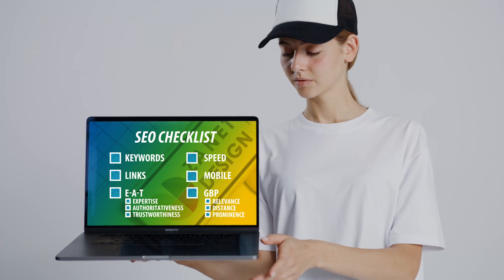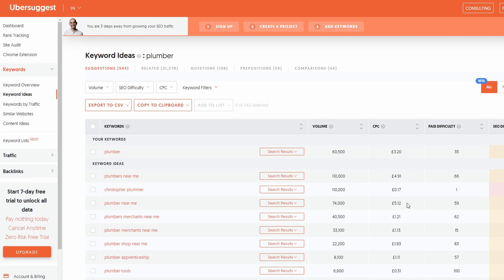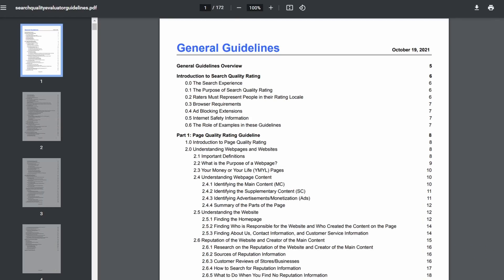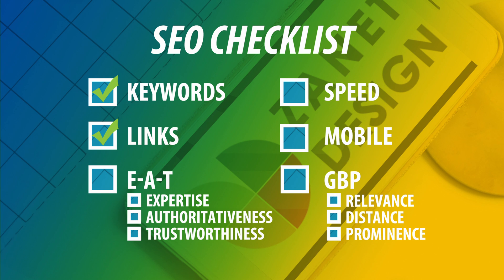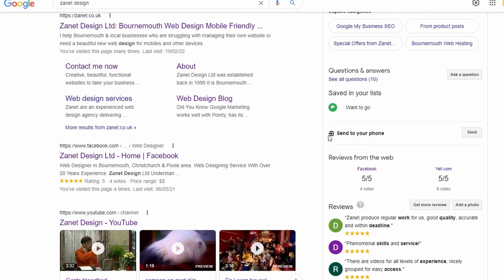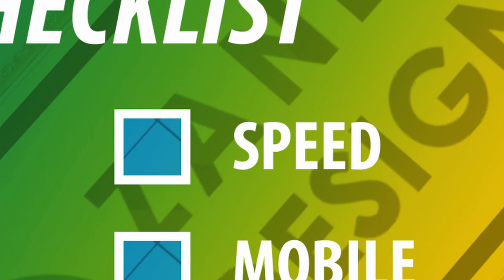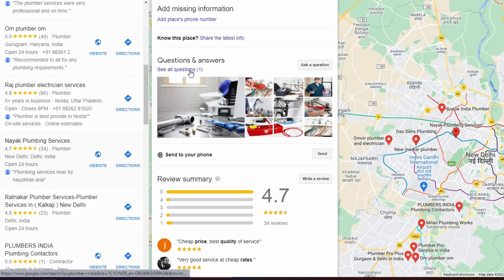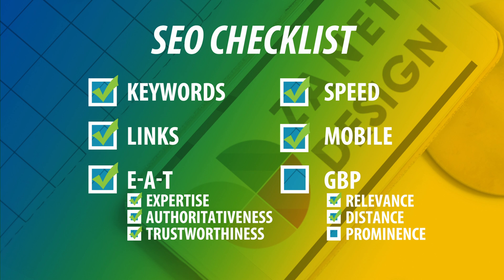SEO Checklist to Rank #1 on Google For Beginners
Here is my search engine optimization tutorial for beginners. Having an SEO checklist to follow along with my SEO tips will give you search engine results and help you rank in Google. Apply the list of tips on your website, Jump Ahead with Keywords & you will see in no time how to rank #1 in Google.

Wouldn't it be great if you could have one easy to follow the checklist
Covering all the basics of how to optimise your business website to help it appear higher up in organic search engine results.
Having this SEO checklist to follow will give you confidence, see results and help you rank in Google.

//TIMESTAMPS
0:00 SEO Checklist step by step
0:50 SEO for beginners
1:14 Keywords research explained
3:02 On-page SEO post example
4:40 Use Keywords naturally for customers
5:25 Google search quality guidelines
6:12 SEO Link authority
7:48 Link building strategy
8:00 E-A-T expertise
9:14 E-A-T authoritativeness
9:50 E-A-T trustworthiness
11:10 Speed on SEO Checklist
12:34 Nitropack plugin
12:52 Mobile friendly check
13:40 Google Business profile relevance
14:45 Google Business profile distance
15:28 Google Business profile prominence

This video will also provide some really useful videos that take you to the details of the checklist, so watch this to the end before you click off on the next video, also click the subscribe button so you don't suddenly lose this video
How many SEO tutorials out there presume you know a lot. my videos don't tell you, I show you. Also, put a question down below in the comments and you will get answers

Wouldnt it be great if someone really held your hand and showed you a real checklist? Then they went through each one and ticked it off with you? Well, this is the perfect video for you. Having an SEO checklist to follow will give you confidence, see results and help you rank in Google.

E-A-T
expertise
authoritativeness
trustworthiness

Search engines rank you based on how useful you are to a searcher - so if its a business in maps, local search or organic, Google will use the information it has about your business - so for maps and local - GBP - is essential, you need to get as much as possible completed and looking like this when you go to your business.
For general organic results than always put keywords in your website headings (example H1 H2 H3, natural - read it - WordPress use Yoast ) optimizing web pages for specific keywords in order to improve search visibility and traffic. It involves aligning page-specific elements like title tags, headings, content, and internal links with keywords.

RELEVANCE
DISTANCE
PROMINENCE

Google Local Search (GBP) it's called Google My Business for Dummies.